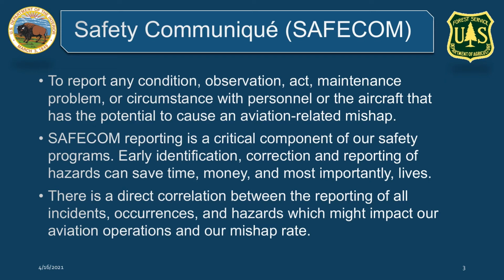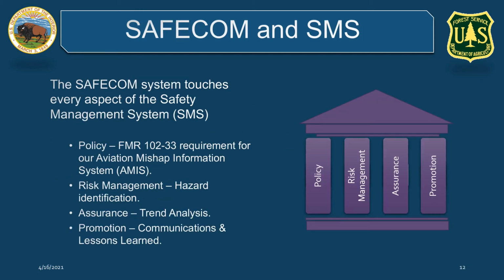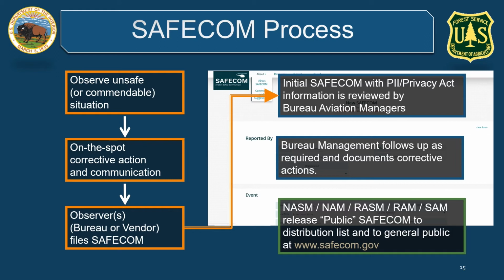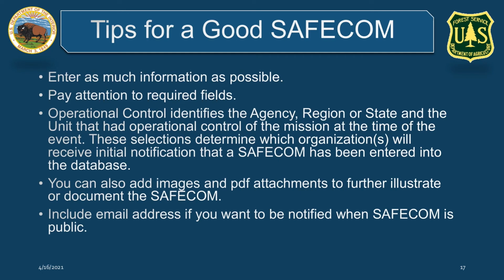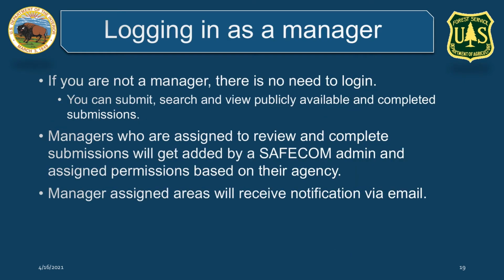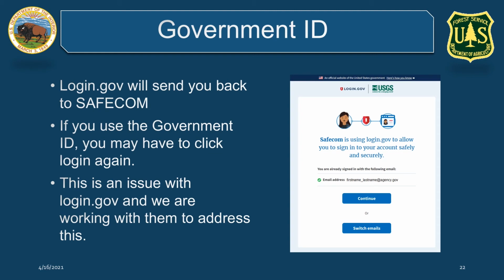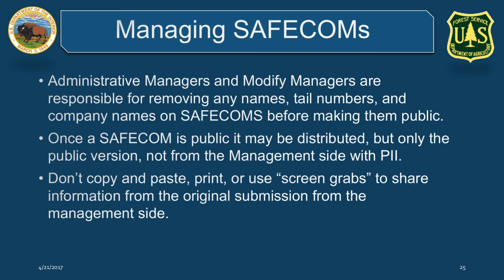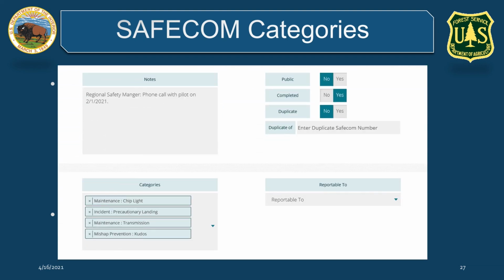DOI and USFS SAFECOM Overview